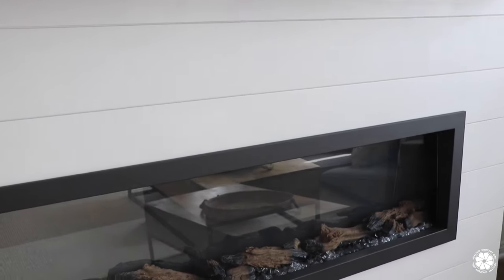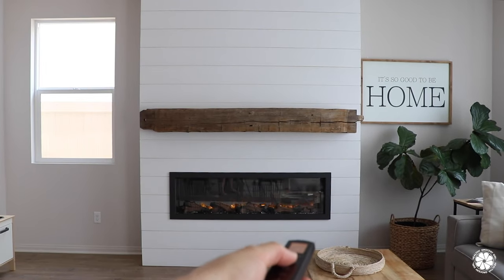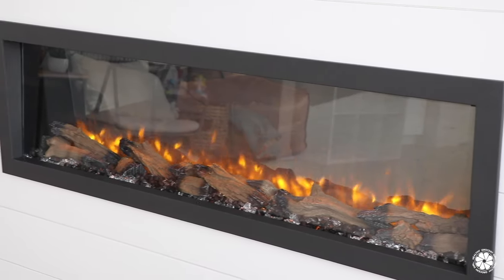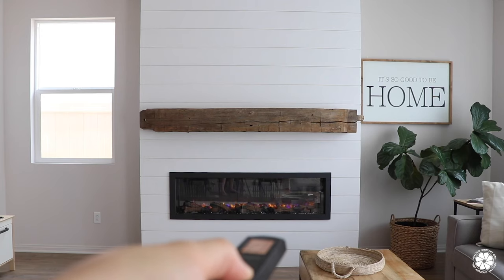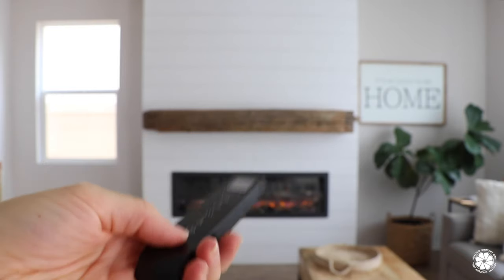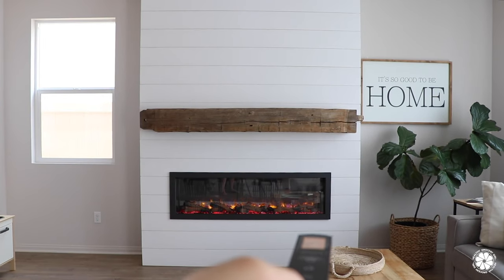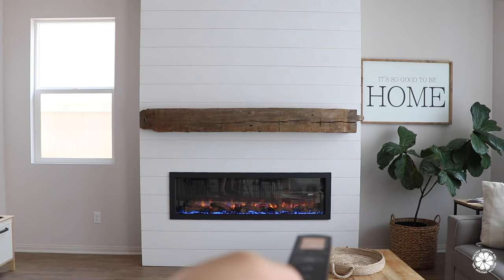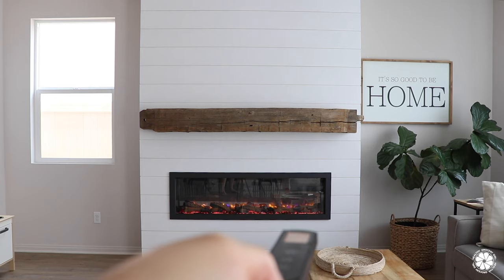Review of Dynasty Harmony BEF Built-in Linear Electric Fireplace [OLDER MODEL]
Dynasty Harmony BEF is a modern, ventless, and visually stunning built-in electric fireplace. Designed to be fully recessed in a wall, it is an eye-catching wall accent for any room. Featuring vivid tall flames in three colors and a multi-colored flame bed, available in four sizes, the Harmony BEF linear fireplace is sure to add warmth, ambiance, color, and style to your home.

This stylish and functional electric fireplace can warm up any room up to 400 square feet. It has two heat settings, high (1500 W) and low (750 W), and a thermostat that can be set to an exact temperature from 60 to 82° F.  The flame display can also be used without heat for year-round enjoyment. The heat vent is located in the front allowing the fireplace to provide heat even when it is fully recessed or built into the wall.

**IMPORTANT UPDATE ON TRIM SIZE & INSTALLATION**
This electric fireplace model has since been updated and now features a slightly different trim size & installation instructions. Please refer to the manufacturer's images and manual provided on Modern Blaze's website for an accurate representation of the current trim size and proper installation.